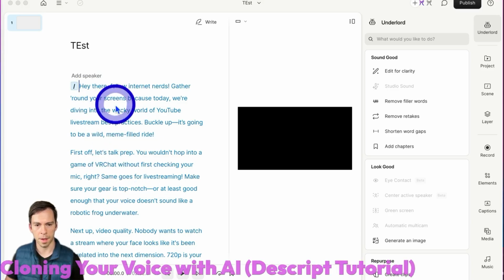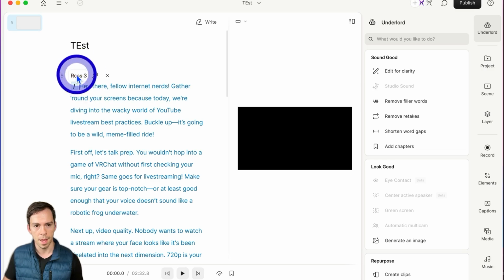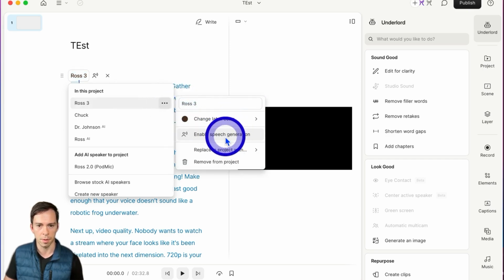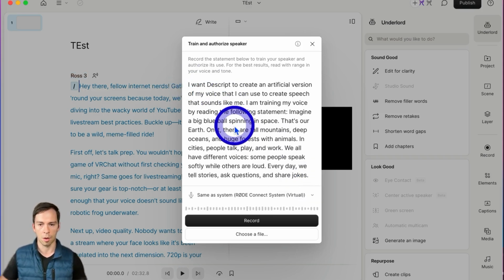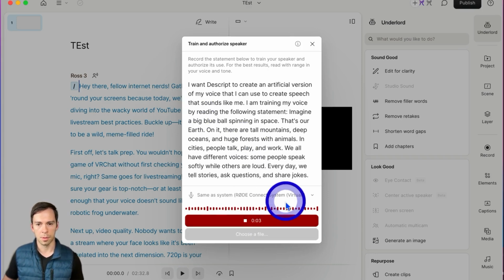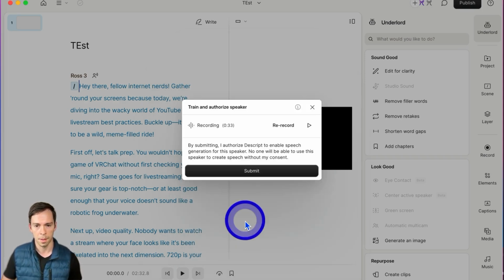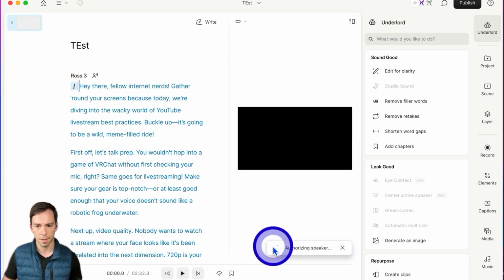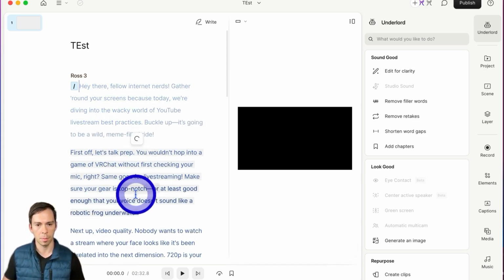Cloning Your Voice with AI Descript Tutorial